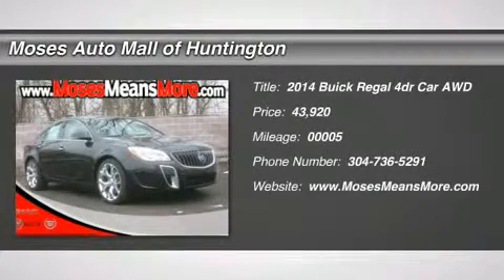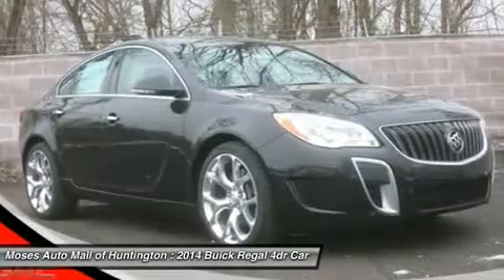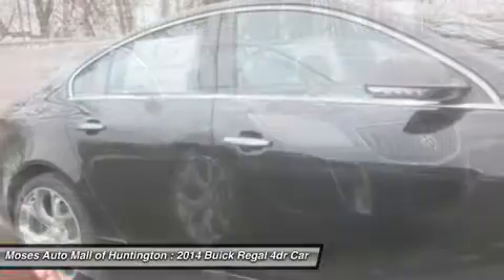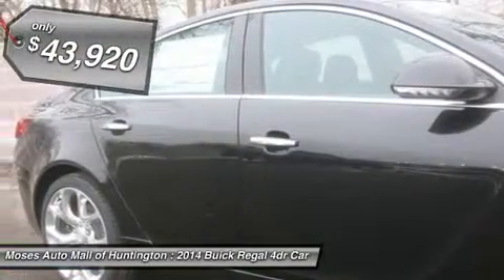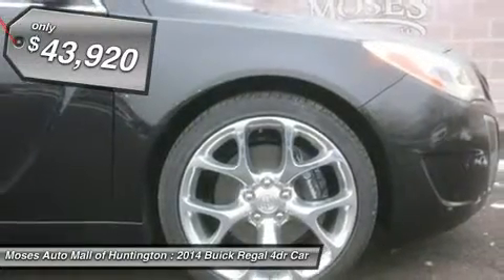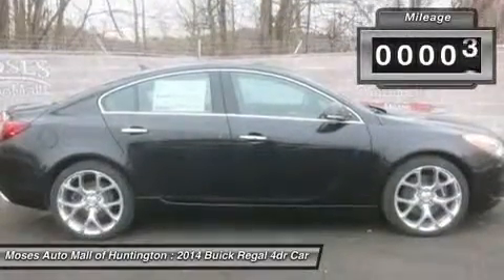2014 BUICK REGAL Huntington, WV B14046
2014 BUICK REGAL Huntington, WV
Stock# B14046

5200 US Rt. 60 E.

You'll love this 2014 Buick Regal. This is a car you'll want to take home. With 79 miles, it features Automatic transmission and an exterior color of Black Diamond Tricoat. Call us and be the first to open the car door today!